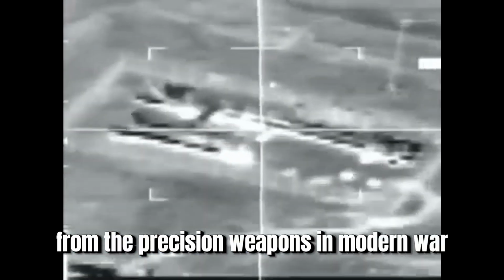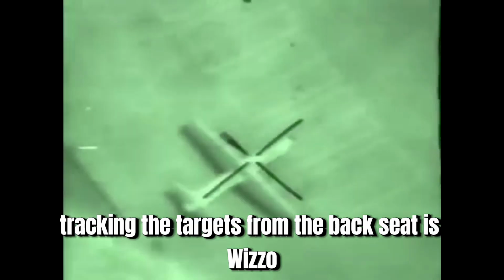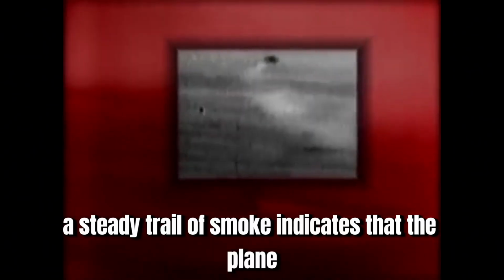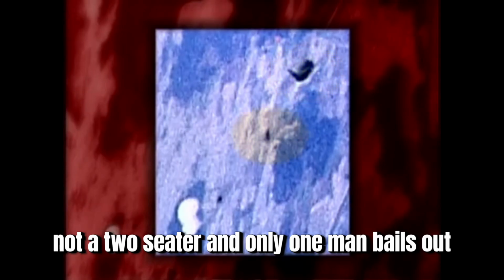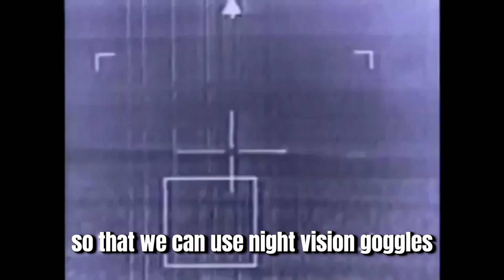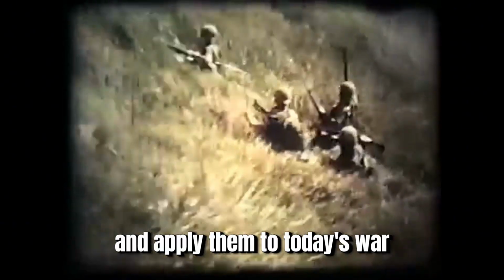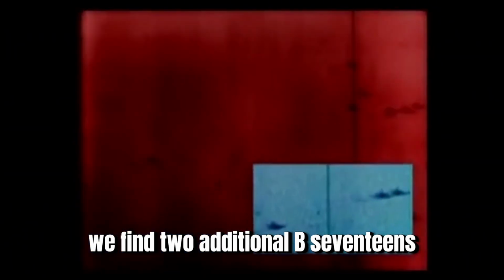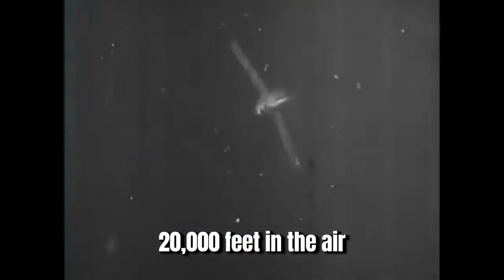Air Superiority (Supremacy) - World War 2 Documentary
During World War II, Allied fighter strategy in Europe did not come up with a winning formula for a long time in the battle for air supremacy.

Follows the incredible stories of three 8th Air Force airmen and Stars & Stripes reporter Andy Rooney during the bloody year leading up to D-Day against the most powerful air force in the world, the German Luftwaffe.